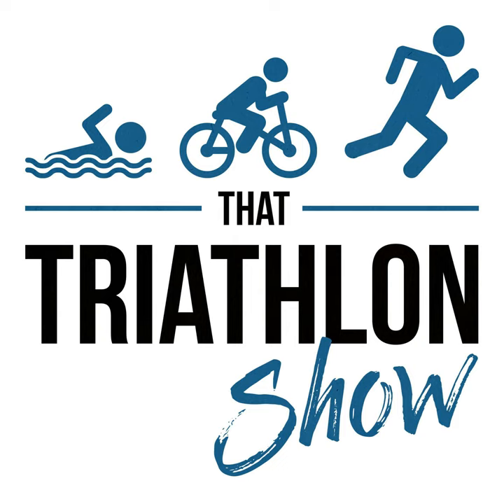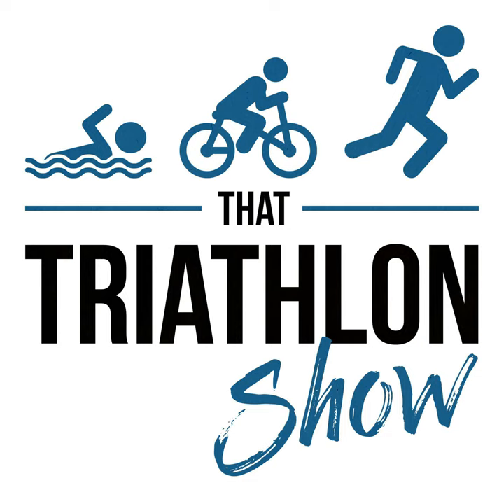Physiology, coaching and aerodynamics with Jamie Pringle, PhD | EP#288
Jamie Pringle in an exercise physiologist with a background in academia, applied work over several Olympic cycles with the English Institute of Sports, coaching and advising many high-level athletes, and currently working in the aerodynamics and cycling biomechanics field at Vorteq, a spin-off company from Formula 1 located in Silverstone.

 IN THIS EPISODE YOU'LL LEARN ABOUT:

 -Physiology, finding individual limiters, and athlete profiling

 -The role of the coach, and how to be a scientist as a coach

 -How to assess and improve aerodynamics on the bike

 -The importance of biomechanics, and not chasing aerodynamic gains or "lower is better" at all costs

 -Aero-considerations (and biomechanical ones) when getting a trisuit, cycling shoes, and calf guards for the lower leg

ZEN8 - The ZEN8 Indoor Swim Trainer is a tool for time-crunched triathletes looking to improve swim specific strength and technique.

ROKA - The finest triathlon wetsuits, apparel, equipment, and eyewear on the planet.

 LINKS AND RESOURCES:

  Jamie's Twitter Vorteq´s website Tire pressure, aerodynamics, and smart equipment upgrades with Josh Poertner | EP#235 Dan Bigham – aerodynamic testing, equipment, and making your bike fast | EP#229 Aerodynamics, Rolling Resistance, Weight, and Return On Investment with Sebastian Schluricke | EP#90